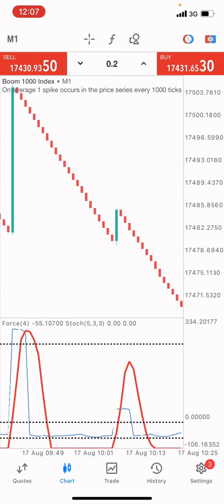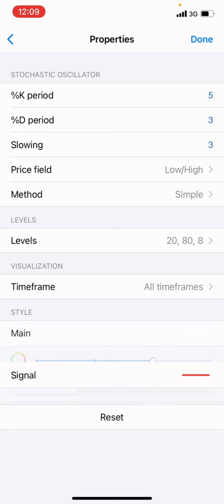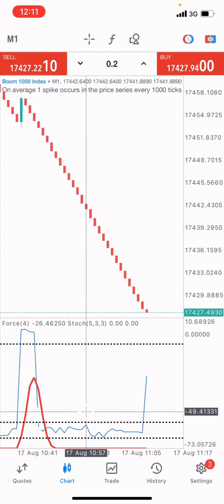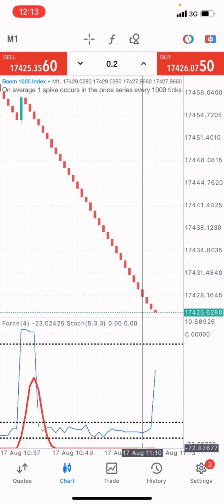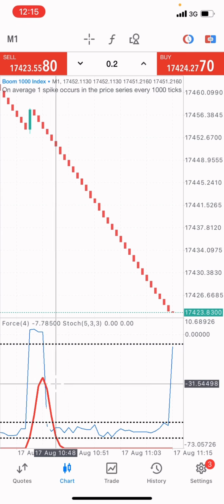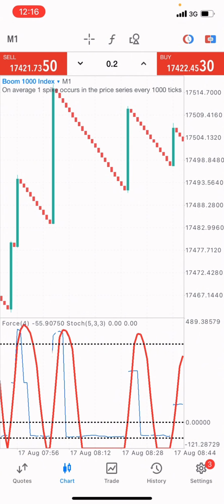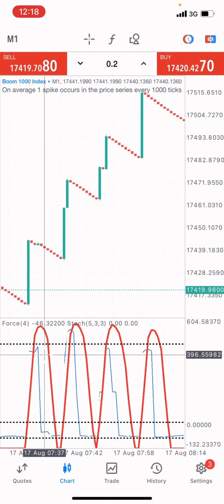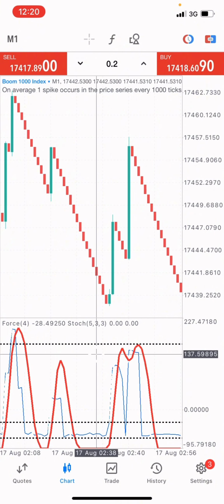Spike Catcher & Scalping Strategy for Boom 1000 Index | To grow your account and make profits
In this video i talked about the Spike Catcher & Scalping Strategy for Boom 1000 Index that can be used to grow your account and make profits when trading the boom 1000 index market.